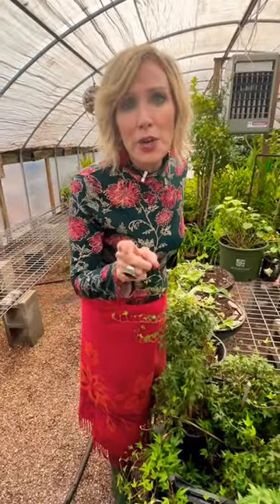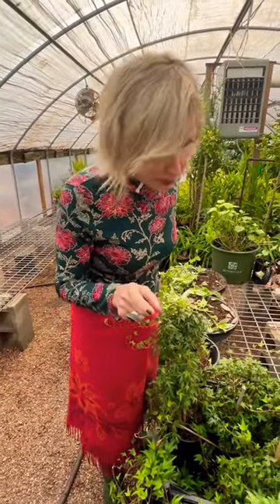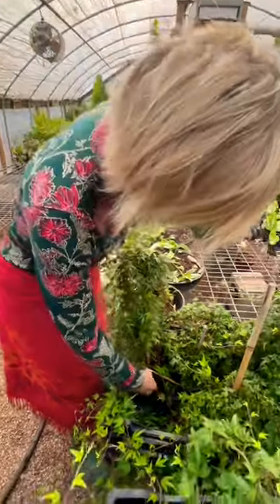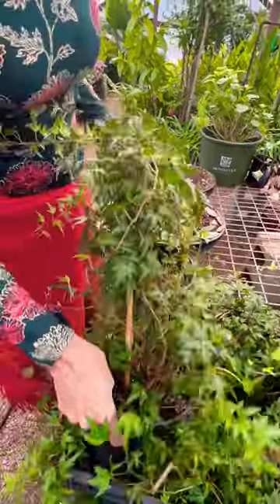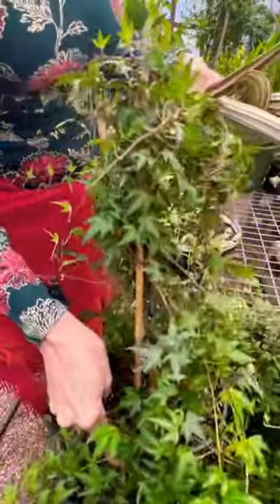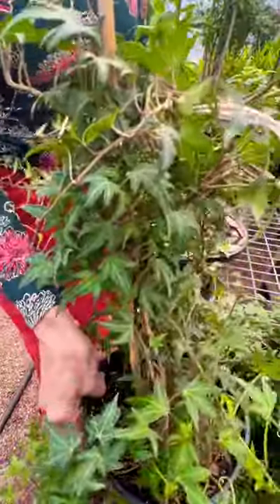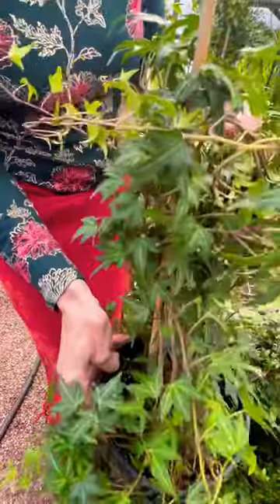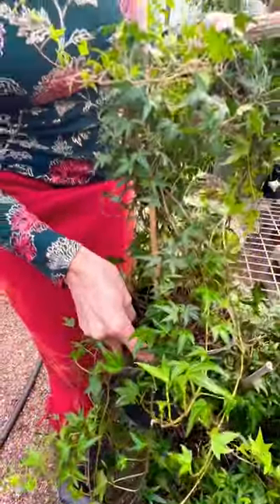This Ivy Makes a Cool Topiary Gift at Christmas time